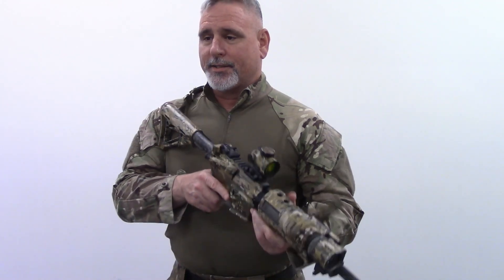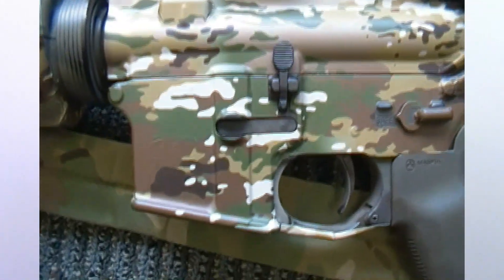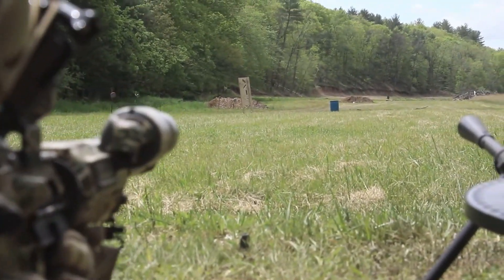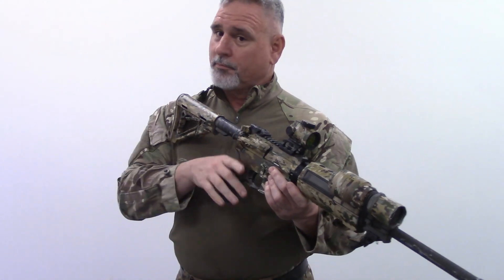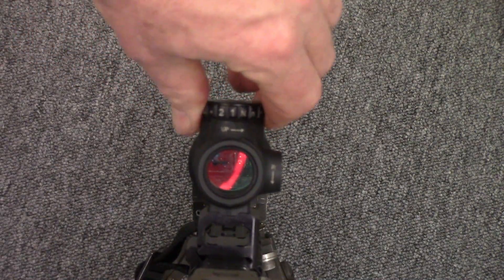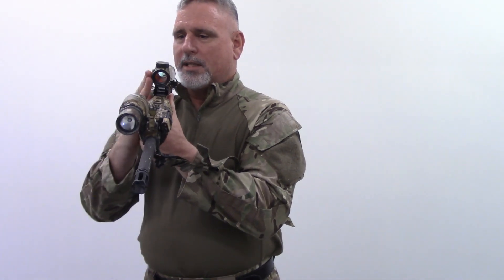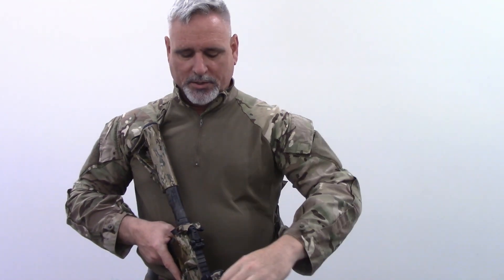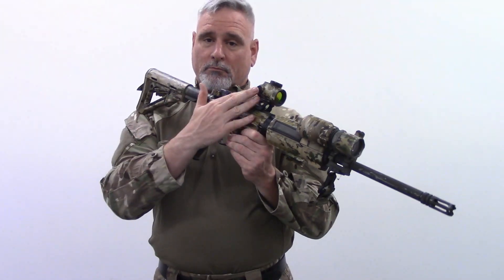MRO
Love it or hate it.  Everyone has an opinion on it.